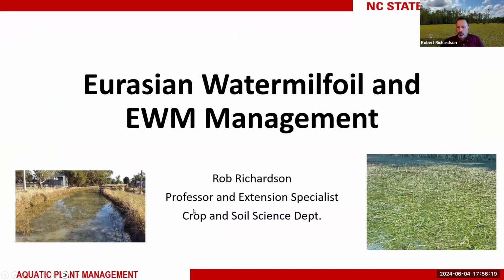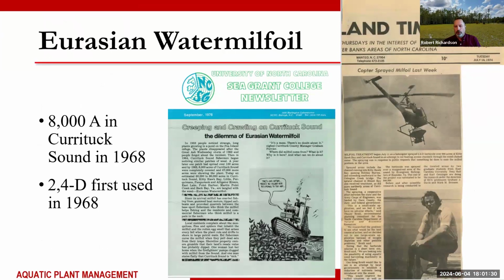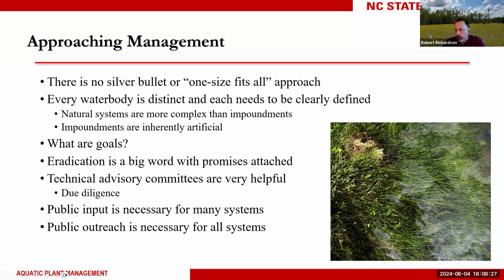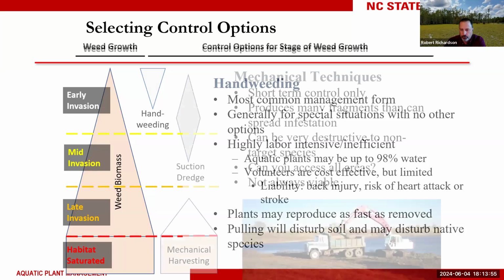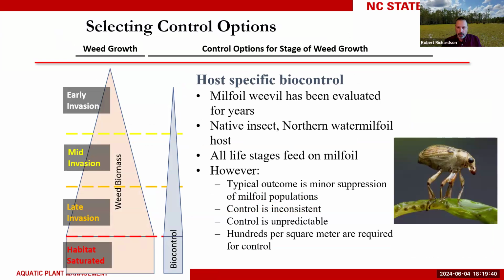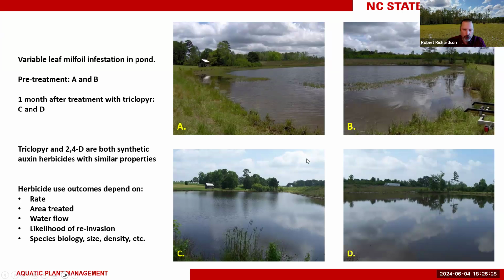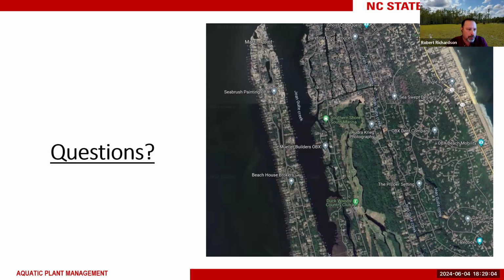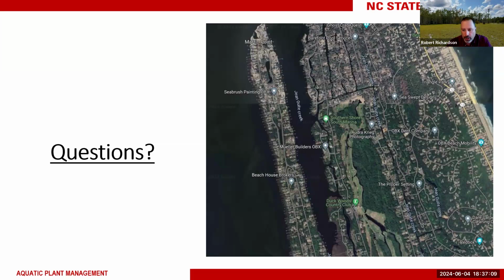Milfoil 6/4/2024: Rob Richardson, Professor & Extension Specialist, NC State University